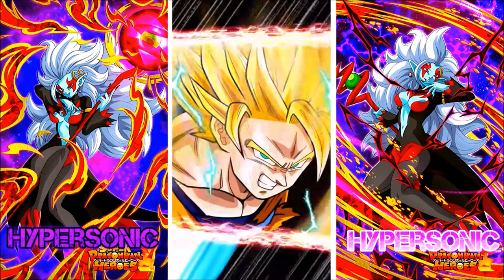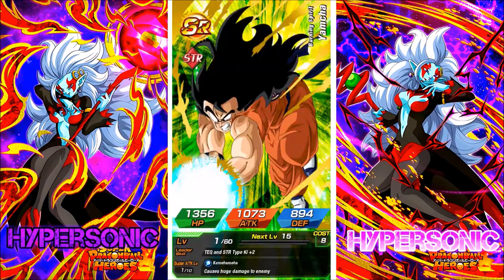THESE SUMMONS WERE HYPEEE THE NEW SDBH 2020 COLLAB BANNER SUMMONS ARE HERE DBZ Dokkan Battle